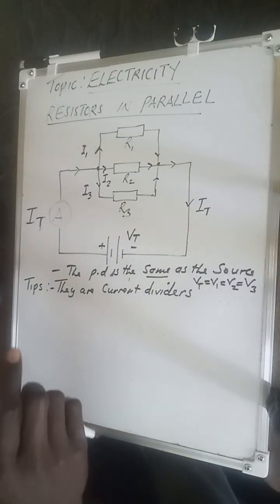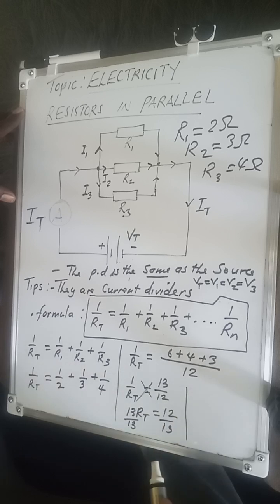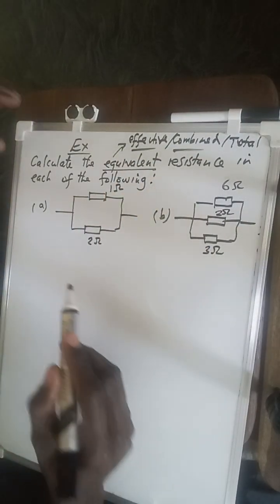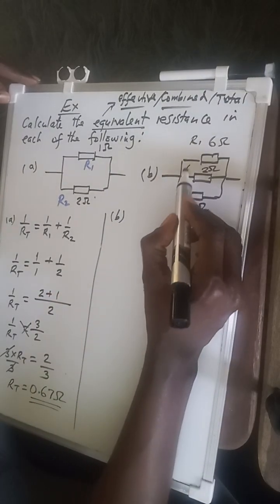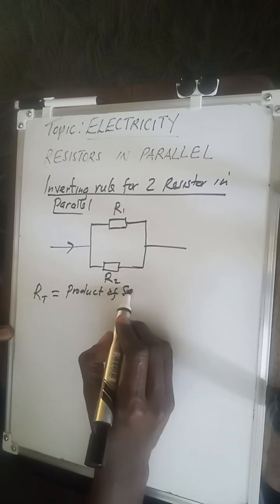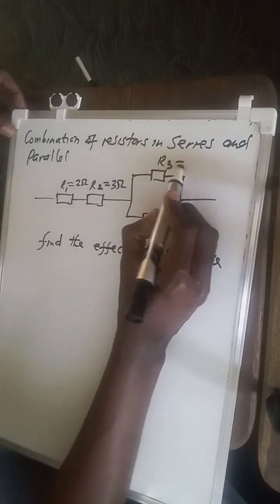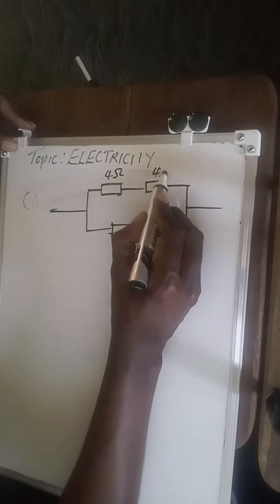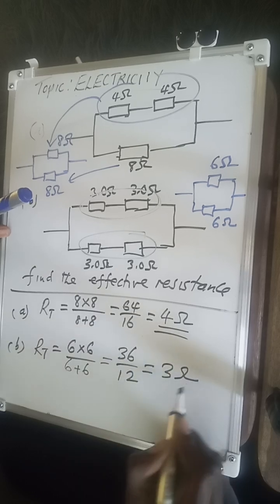Electricity - introduction to parallel resistors calculation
current electricity -resistors in parallel. Calculation of the equivalent resistance in a circuit in parallel, series and parallel combination as well.